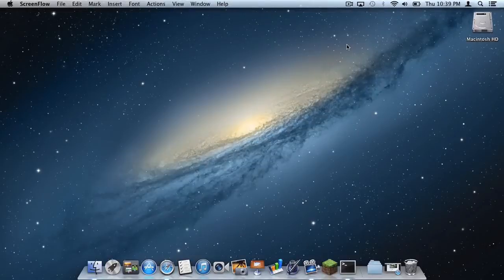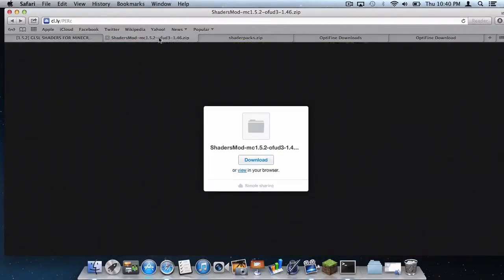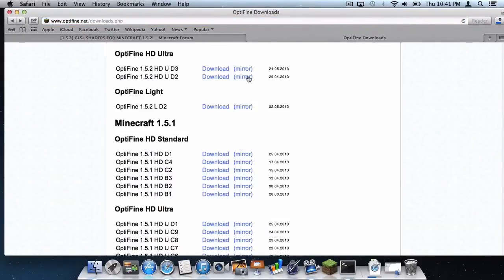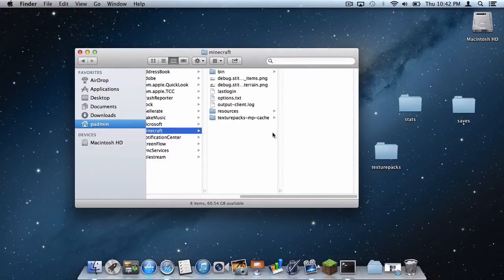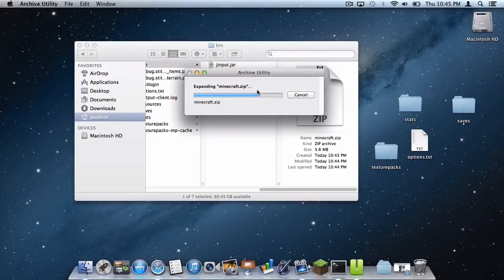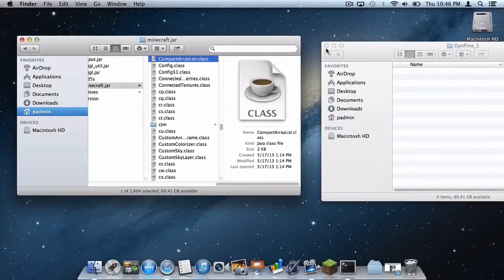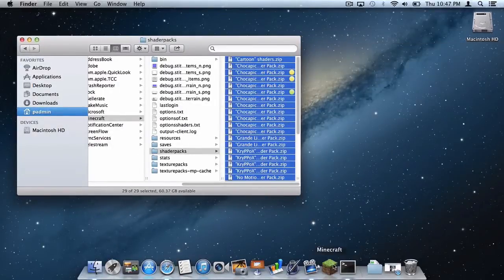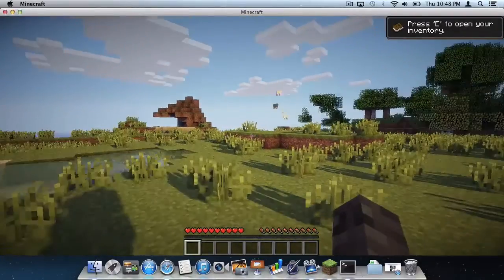How to Install Shaders for Minecraft 1.5.2 (Mac OSX 10.6+)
[THIS VIDEO IS FOR THE OLD MINECRAFT LAUNCHER!]

DIRECTIONS:
Code for terminal: chflags nohidden ~/Library/
Optifine Downloads (download the most recent 1.5.2 HD U D3 Ultra)

Server's I play on!